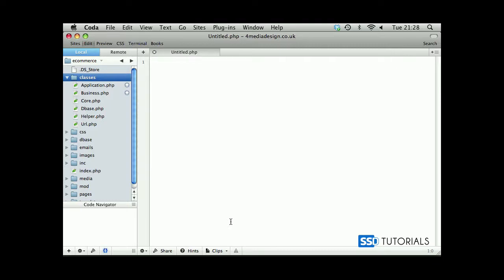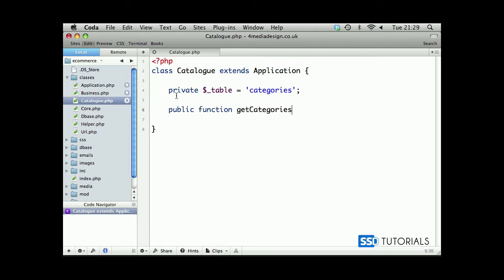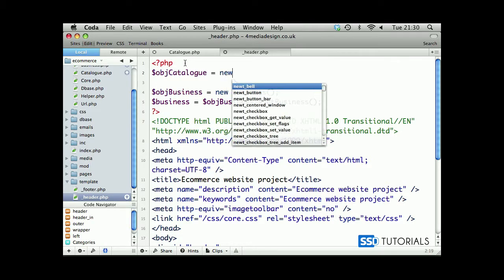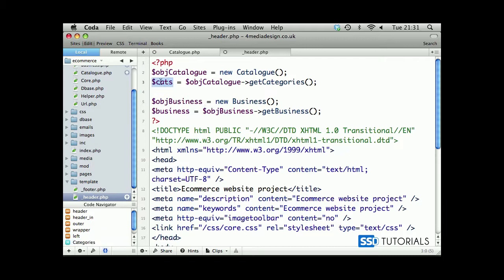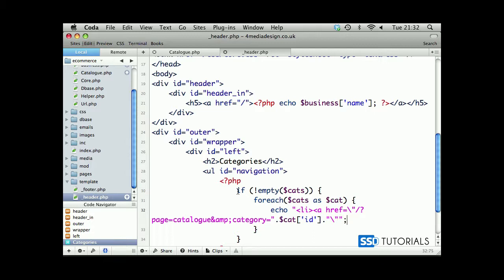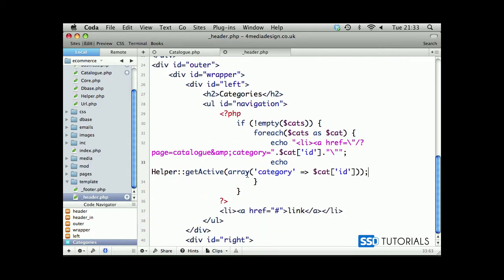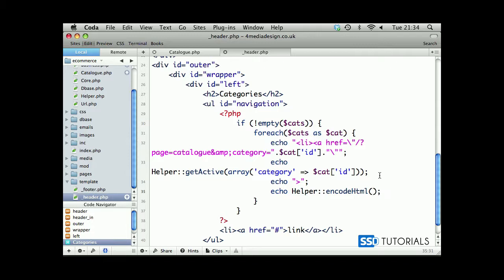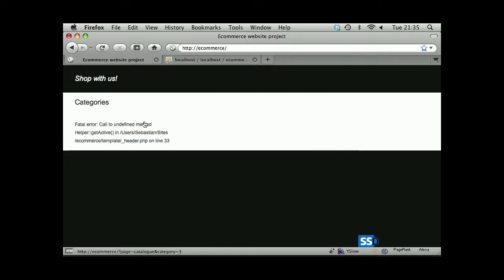04-03: E-commerce application with PHP, MySQL, Ajax and PayPal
List of categories